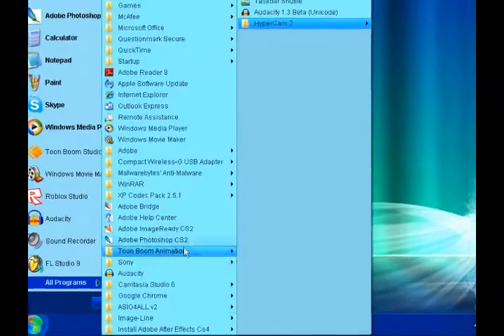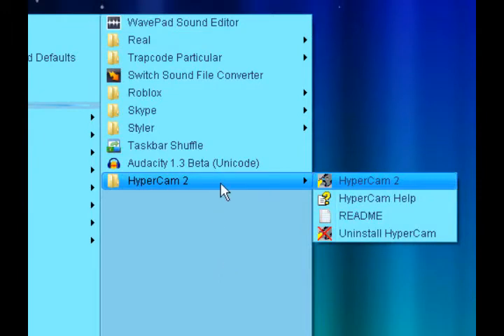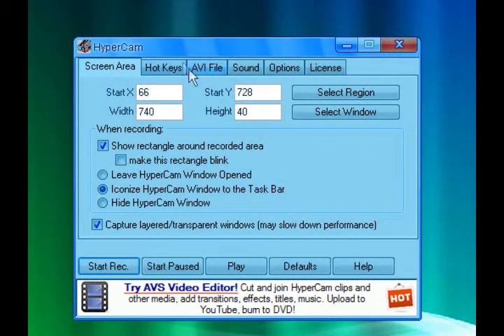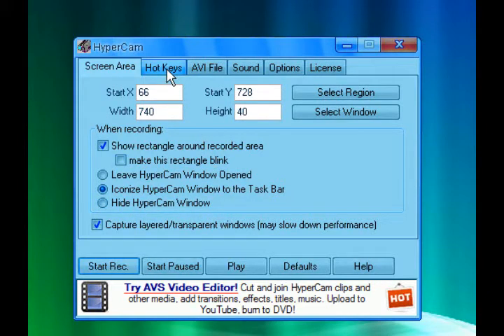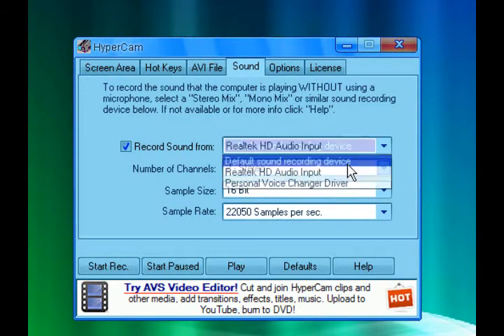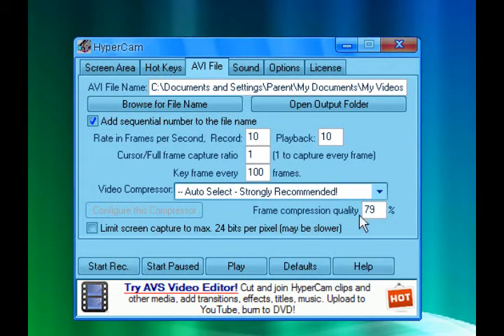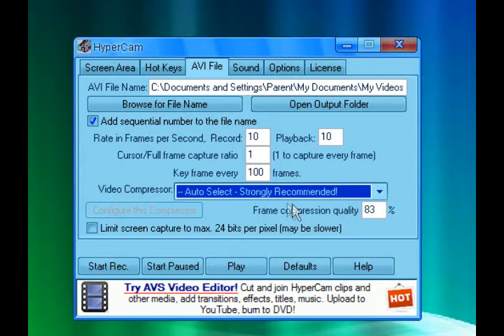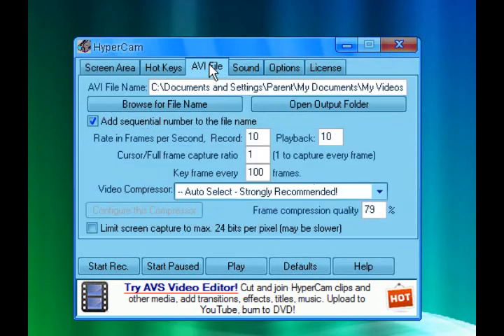How to make HyperCam less laggy!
Hello, for my IP crew, and all of you who want to make ROBLOX movies with Hypercam, this will help LOTS.